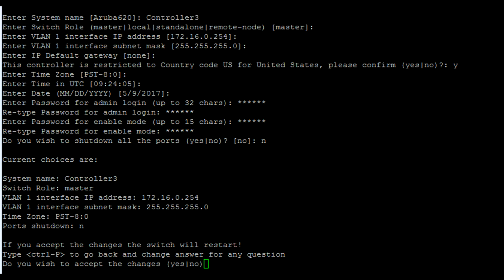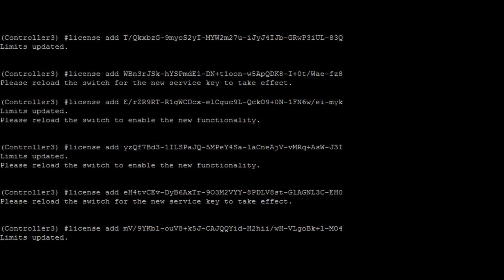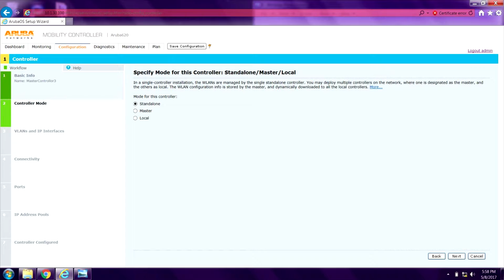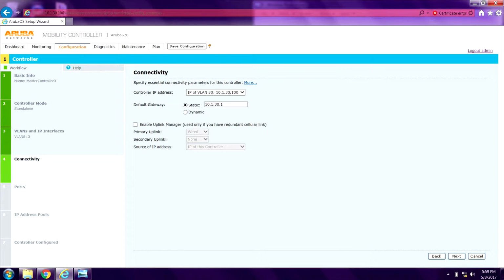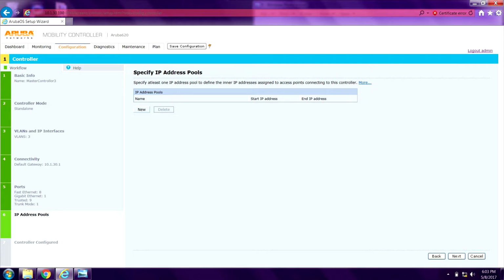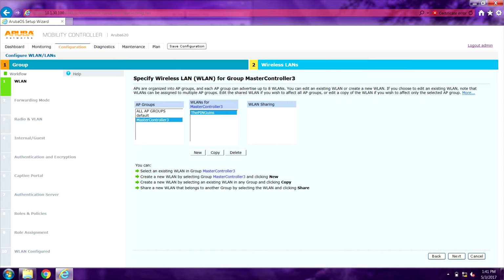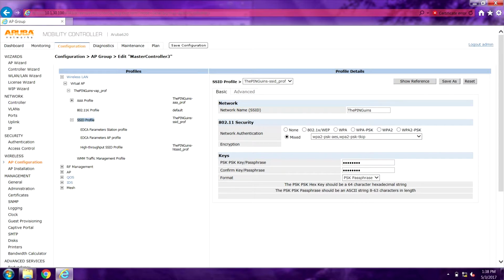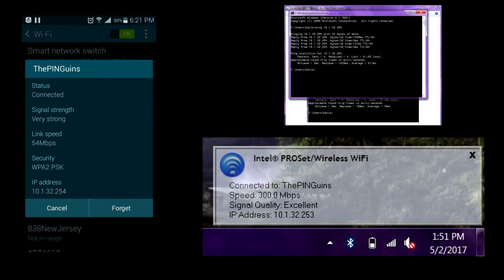Primo PINGuin Pinging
Video for the final project of ESET 315 Wednesday lab group 5